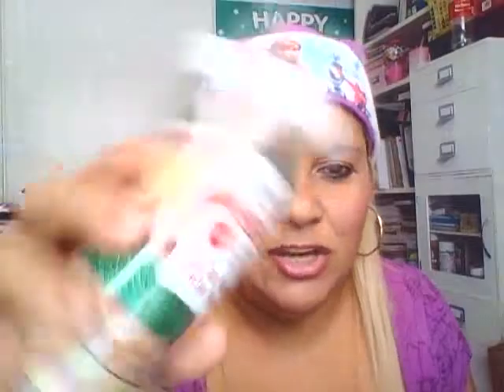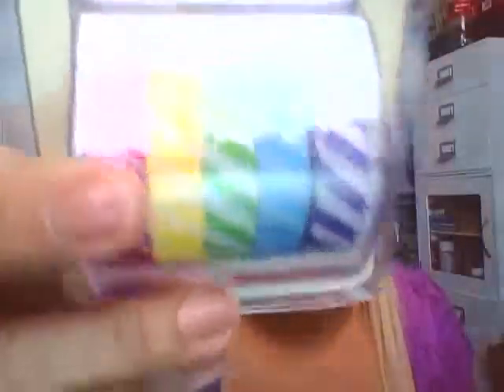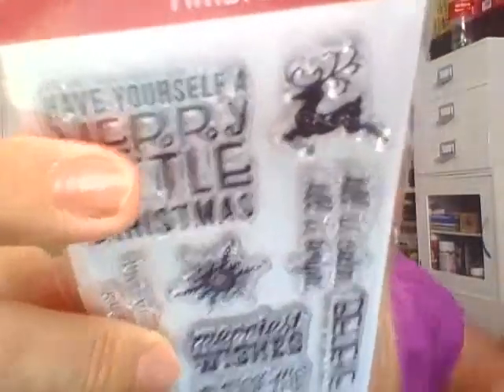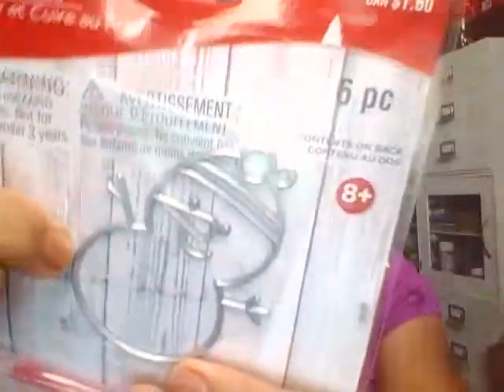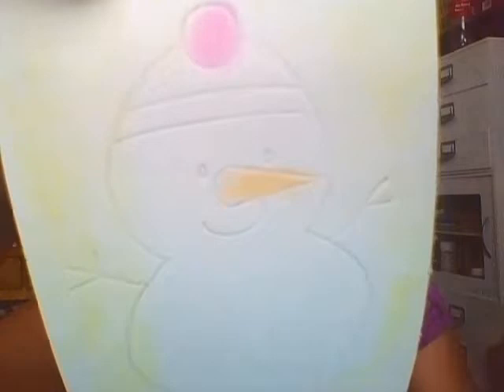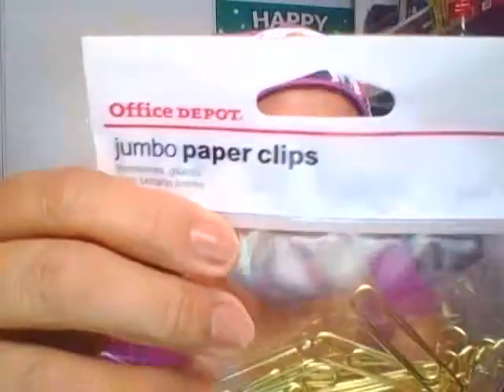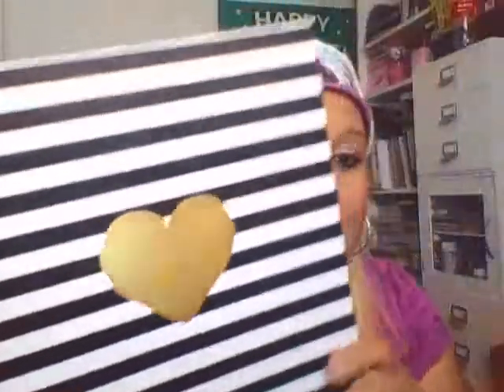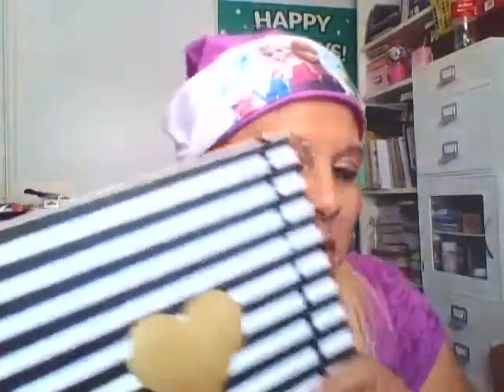Michaels haul :-)))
Thank you every one for watching ...xoxo